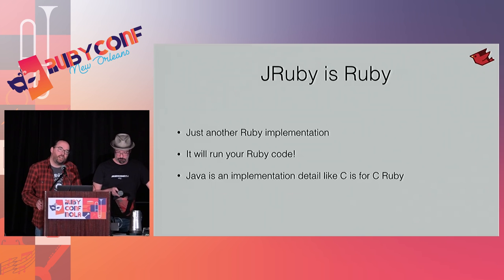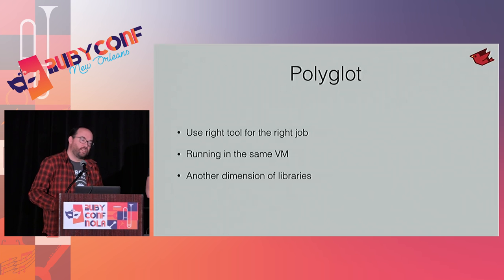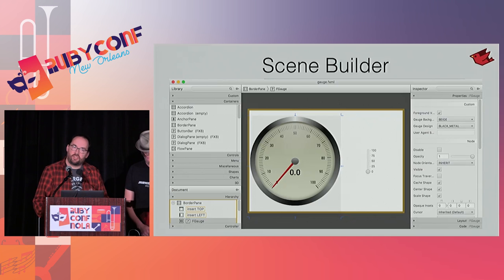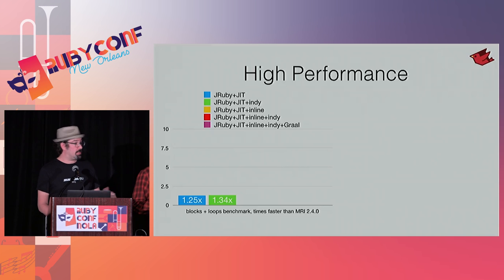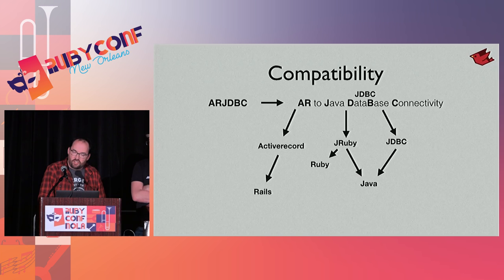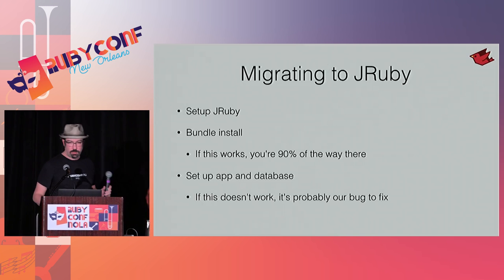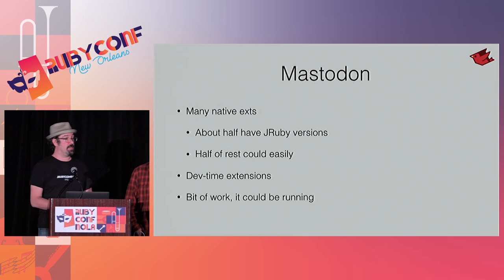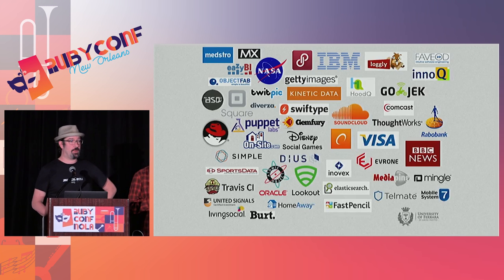RubyConf 2017: JRuby: What Why How ... Do it Now! by Thomas Enebo & Charles Nutter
Do you know JRuby? Built on the JVM platform, JRuby has been actively developed for over 17 years. But why would you choose JRuby? What benefits does it offer?

In this talk, we will introduce you to the wonderful world of JRuby. After basic setup, we'll show how JRuby's concurrency model and GC can help boost performance. We'll walk through deploying and scaling apps and services on JRuby. We'll demonstrate JRuby's powerful integration with other JVM languages. And we'll talk about how to start migrating to or building new apps on JRuby. Join us and learn what JRuby can do for you!